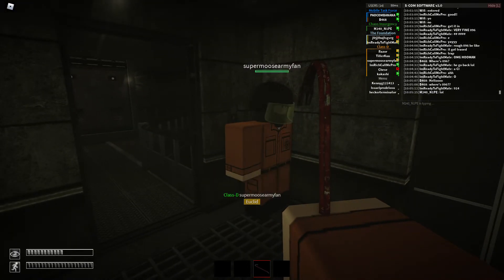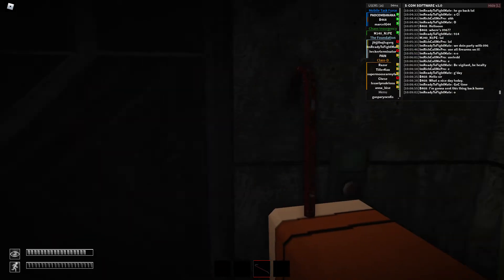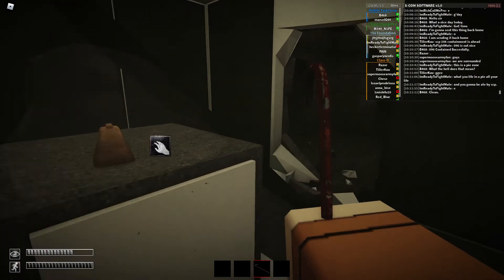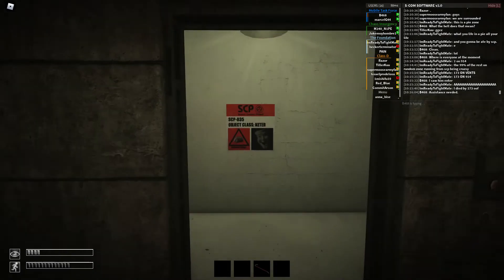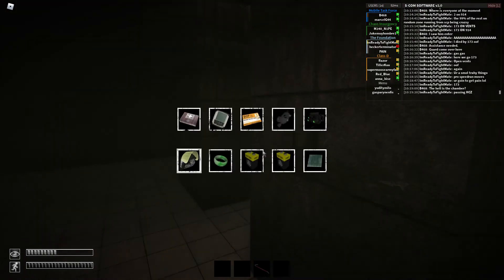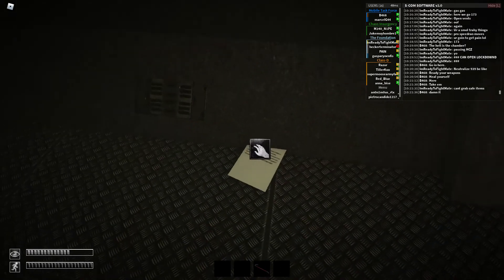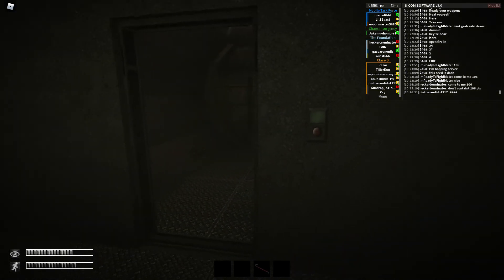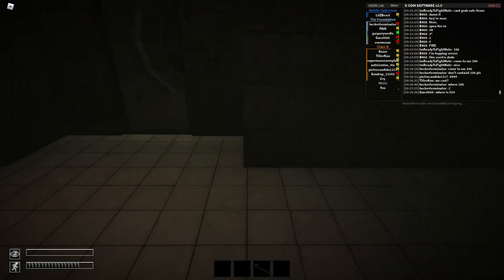Exploring the Depths of the Foundation! | SCP: Anomaly Breach 2 [BETA] | Uncut Footage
In this uncut footage, we explore heavy containment in the ROBLOX game SCP: Anomaly Breach 2!